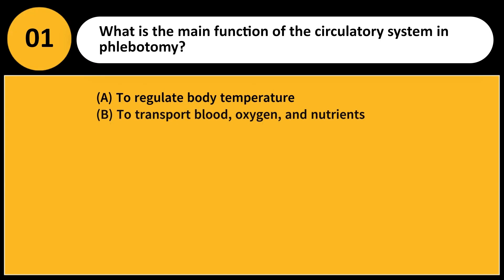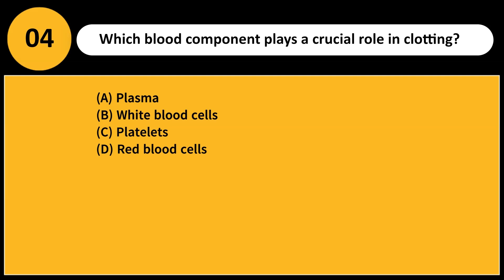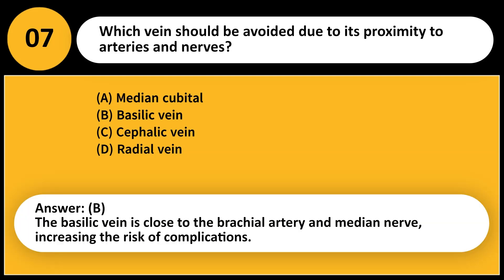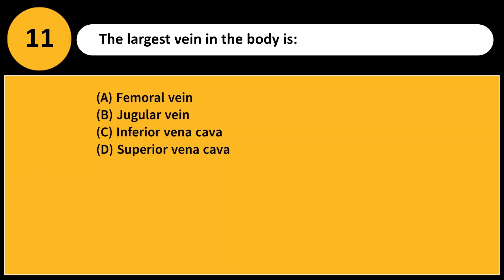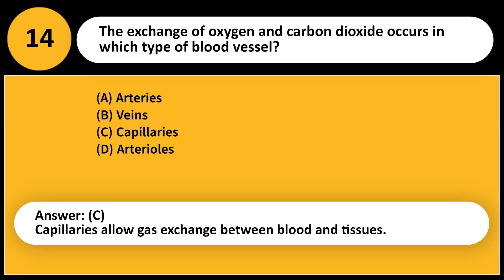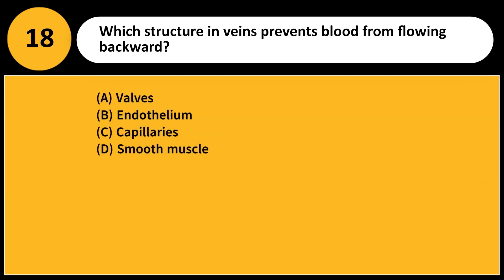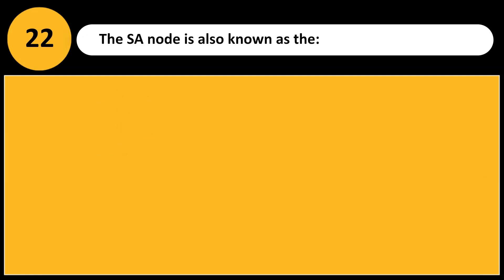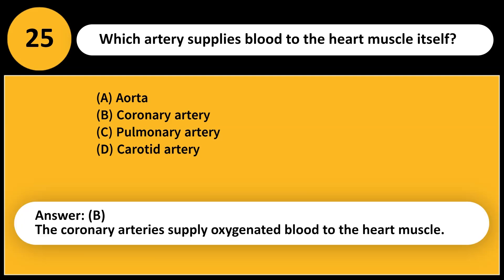Free Phlebotomy Exam Practice Test 2025 – Chapter 2 Anatomy and Physiology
📢 Preparing for the Phlebotomy Certification Exam 2025? This video covers Chapter 2: Anatomy and Physiology with the latest real exam questions & answers to help you pass your NHA, ASCP, or AMCA Phlebotomy certification test with confidence!

📌 What’s included?
✔️ Updated Phlebotomy exam questions & answers
✔️ Focus on Anatomy & Physiology concepts for phlebotomists
✔️ Covers blood circulation, veins, arteries, and body systems
✔️ Essential for aspiring phlebotomy technicians